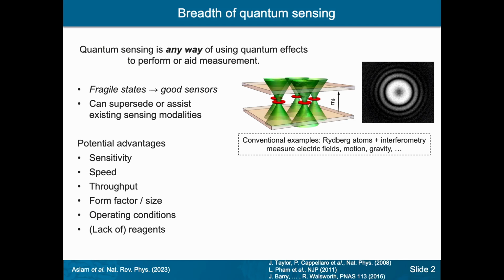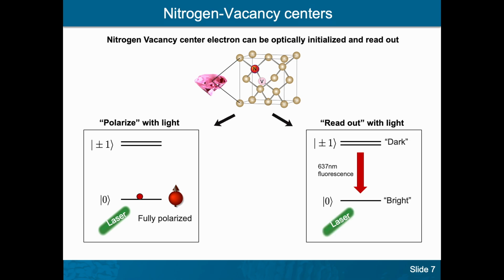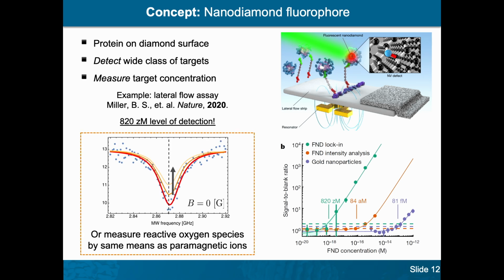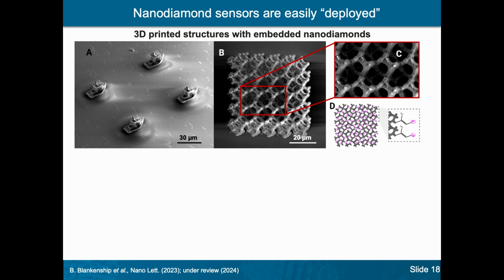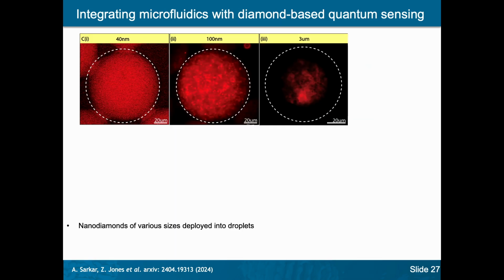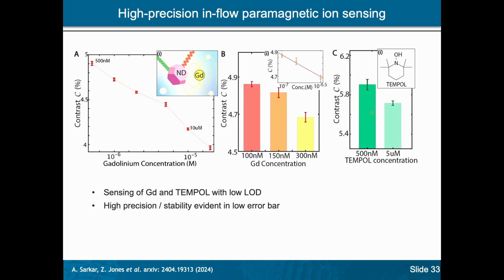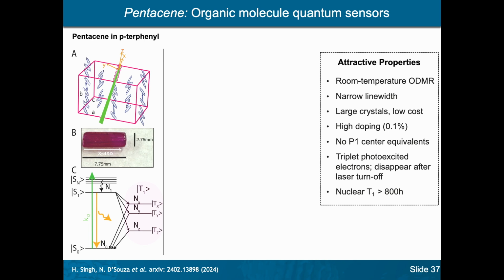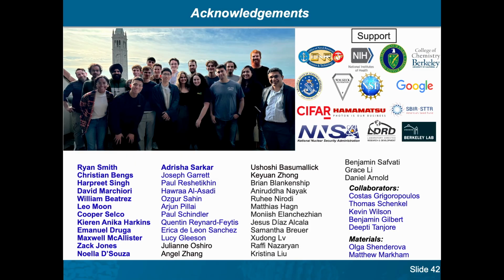Ashok Ajoy - New advances towards deployable quantum sensors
Talk by Ashok Ajoy from the University of California, Berkeley at the QuDits for Quantum Technology workshop at IQC.